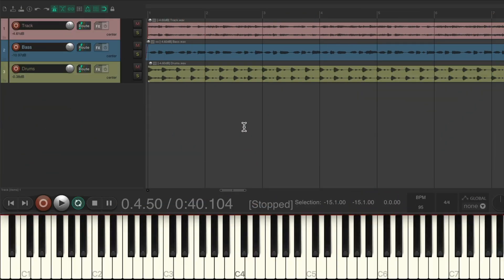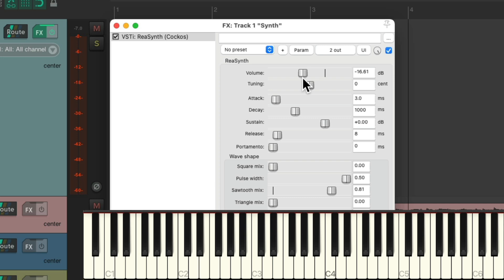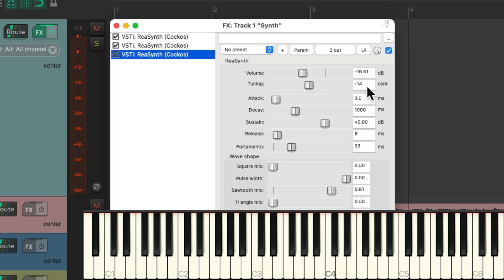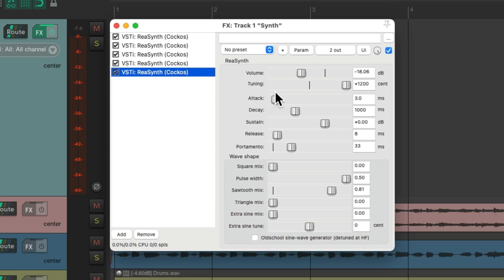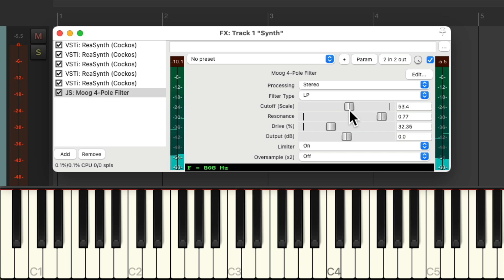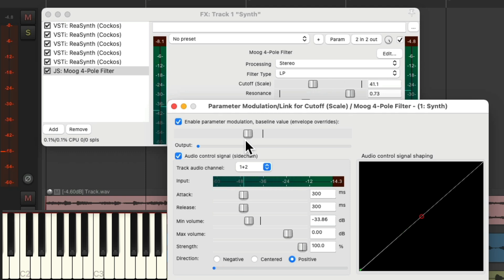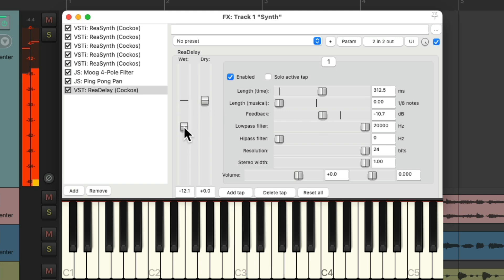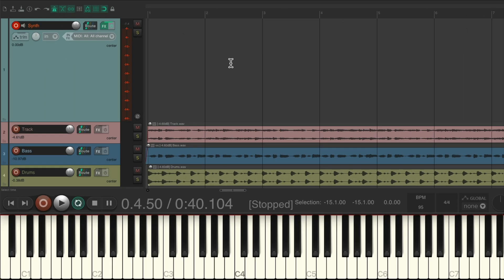Creating a Synth Preset (ReaSynth) in REAPER